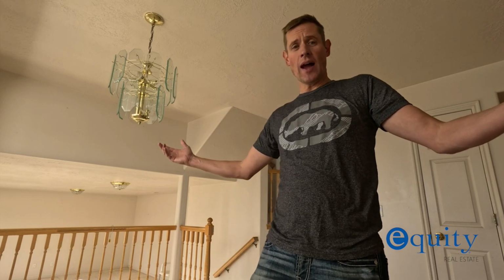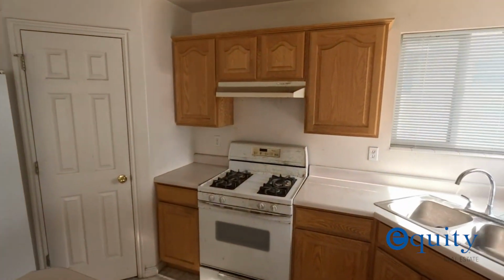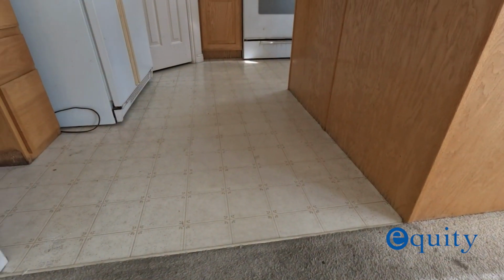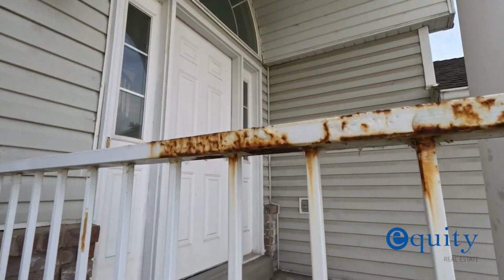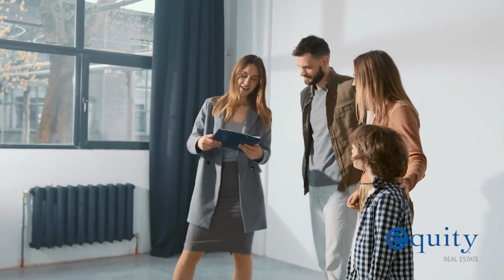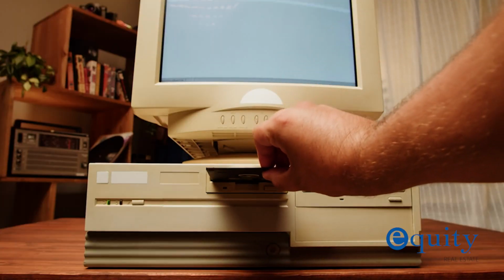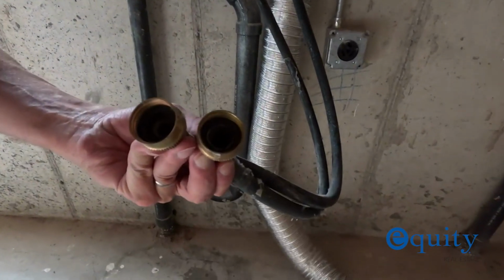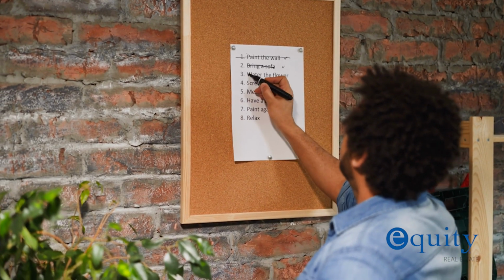Impactful Home Improvements: What Should You Do?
Watch as we guide you through the nuances of property assessment and the art of making impactful improvements. Our aim is to unveil the hidden value in properties, demonstrating how thoughtful enhancements can create a win-win situation for both sellers and investors. Our expert insights and tips will guide you through the ins and outs of smart investing, from initial inspection to the final touches that make a property irresistible to buyers.

We believe every home has a story to tell and a hidden charm waiting to be revealed. Our approach respects the legacy of each property while highlighting its future possibilities. Whether you're a veteran in the field or a budding investor, this video is a treasure trove of insights, tips, and real-world examples that will inspire and inform your real estate journey. Get ready to see properties in a new light and learn how to unlock their full potential!

GRAB MY FREE HOMESELLER'S GUIDE
What are the pros and cons to selling to a profressional homebuyer?

GOT A DEAL YOU WANT TO PARTNER ON?

More About: Brickhouse Buyers
You're watching Brickhouse Buyers, the go-to platform for innovative real estate investing and partnership opportunities. At Brickhouse Buyers, we specialize in identifying and transforming properties with untapped potential into profitable real estate ventures. Our mission is to create mutually beneficial partnerships with skilled real estate agents who share our vision of turning underutilized properties into valuable assets.

Our team comprises experienced investors and renovation experts dedicated to maximizing property value through strategic upgrades and savvy market insights. We believe in the power of collaboration, and our success is built on strong relationships with agents who have an eye for great deals and a passion for real estate development.

Partnering with us means access to exclusive investment opportunities, resources for property upgrades, and a shared commitment to achieving remarkable results. We value the expertise that real estate agents bring to the table and are always looking to expand our network with professionals who are eager to explore new possibilities in the property market.

At Brickhouse Buyers, we're not just about buying and selling; we're about building a community of like-minded professionals who are excited to push the boundaries of real estate investing. Join us in redefining the landscape of property investment and be a part of our journey to uncover and enhance hidden real estate gems.

Follow our journey, learn from our experiences, and let’s collaborate to revolutionize the way we invest in properties. Together, we can create extraordinary success stories in the real estate world!

We are licensed real estate agents with Equity Real Estate - Premier Elite Branch.

Music from Uppbeat (free for Creators!)